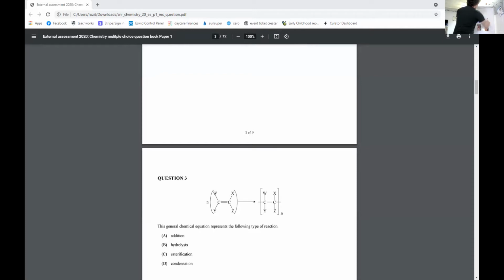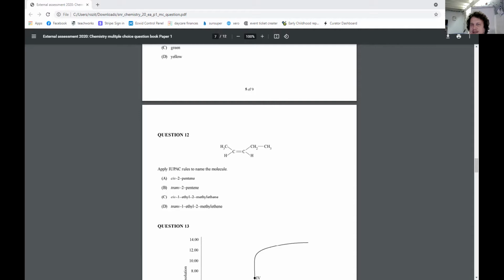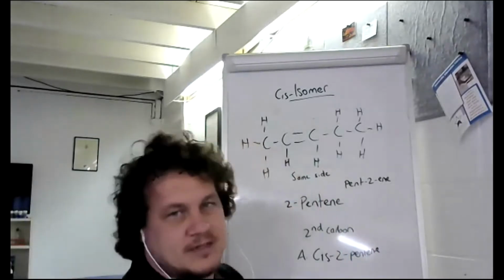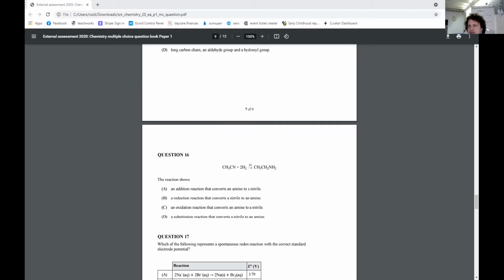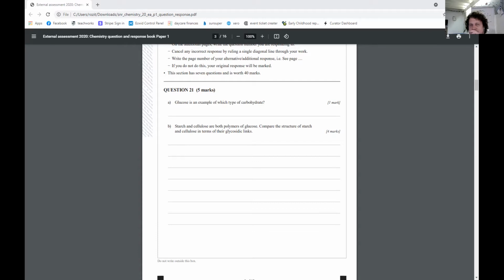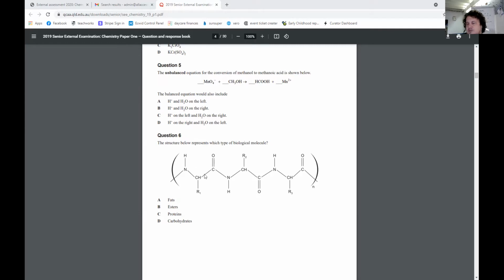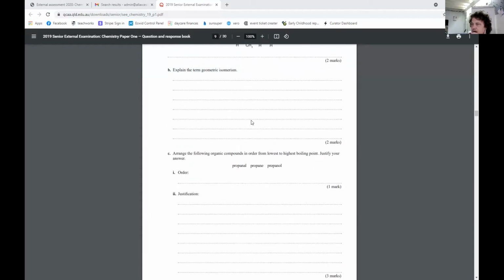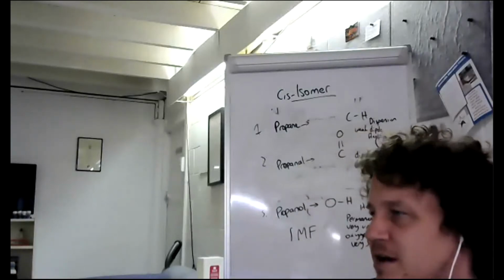Organic Chemistry seminar, week 10 - 2020 and 2019 exam questions